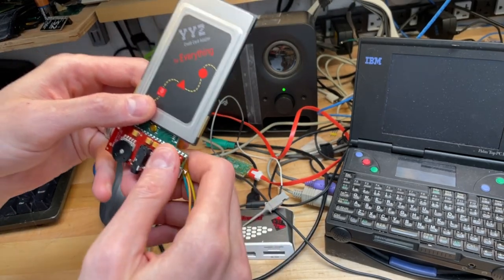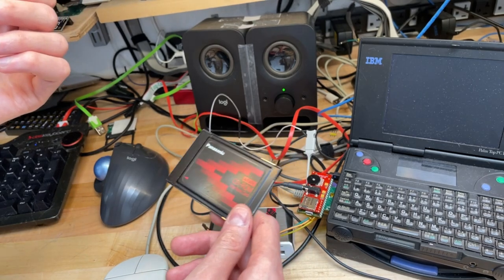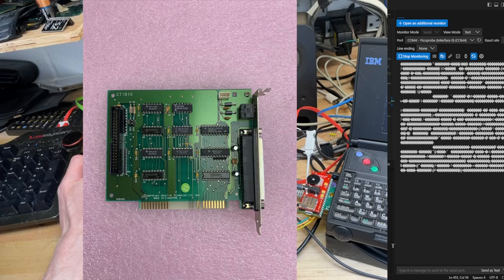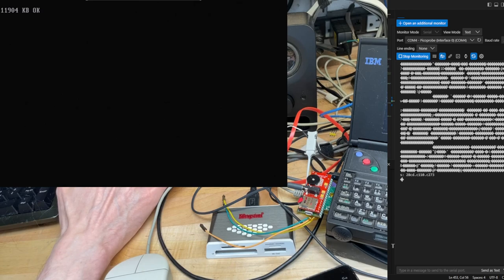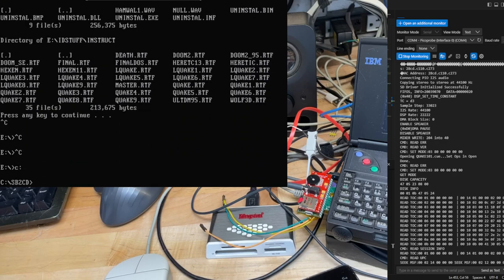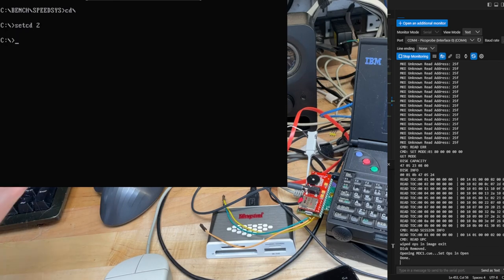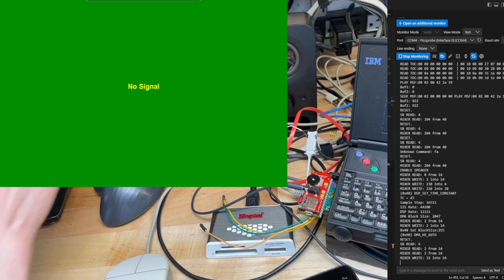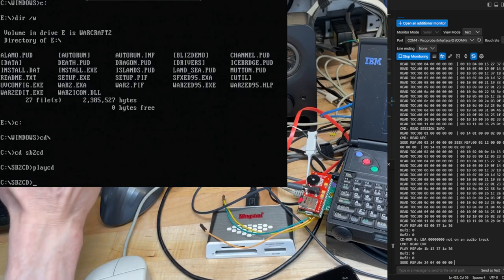Panasonic CD-ROM Emulation (On PCMCIA)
Demonstration of  Optical Drive / CR-ROM Emulation with CD Audio for Laptops via PCMCIA.

0:00 Intro
4:00 CD-ROM Drive Loading
4:48 CD Audio Example
5:25 Speed Test
6:10 DOOM with SoundBlaster, Midi & CD Audio (Why? Why Not.)
7:11 Windows 3.1 Media Player
7:50 Mixed Audio/Data CD
8:15 Babbling Outro